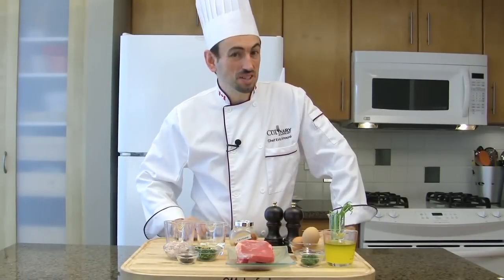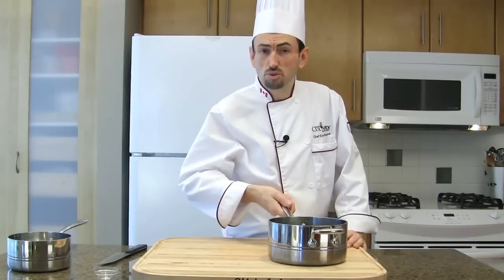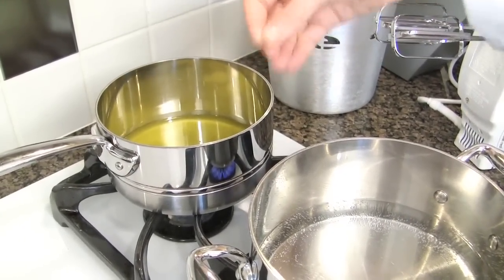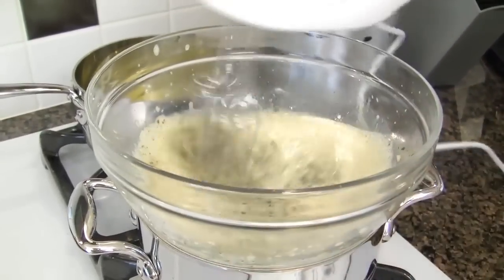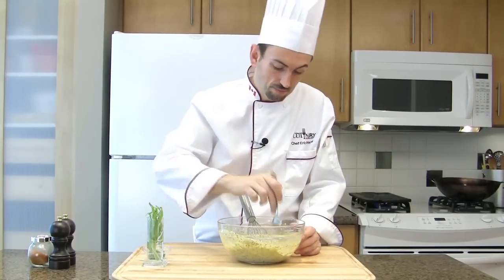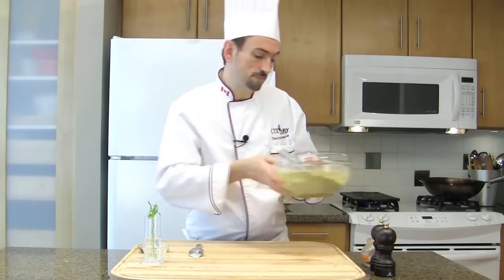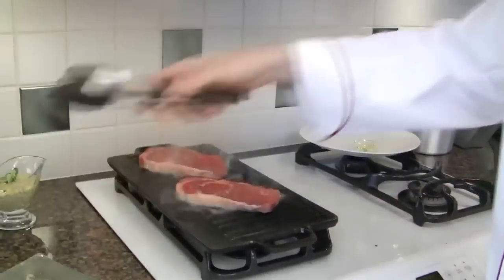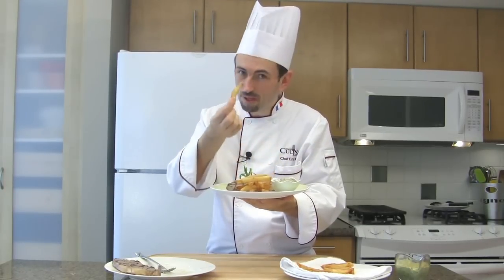How to make the Best Béarnaise Sauce Recipe - Best Bearnaise sauce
Learn how to make the best Bearnaise Sauce. Béarnaise means "coming from the region of Béarn"; like me! I am a Béarnais. It goes very well with grilled meat or fish.

Grilled New York Steak Béarnaise Sauce intro:  0:08
Grilled New York Steak Béarnaise Sauce  ingredients: 1:07
Béarnaise Sauce method:  1:38
How to Grill Steaks?   9:46